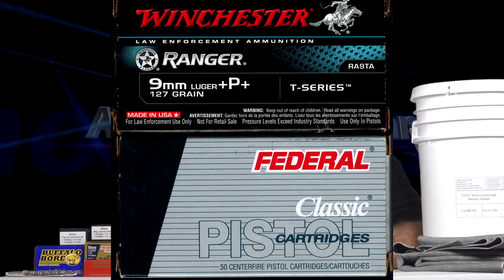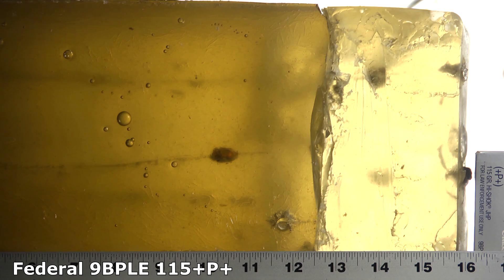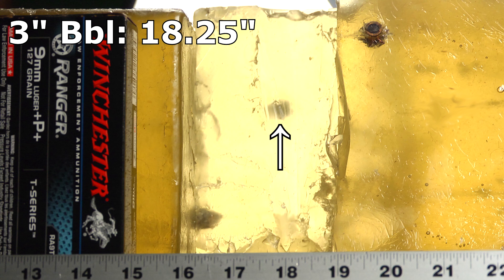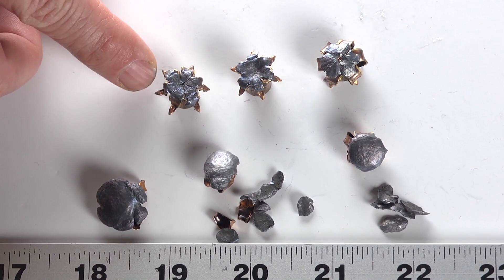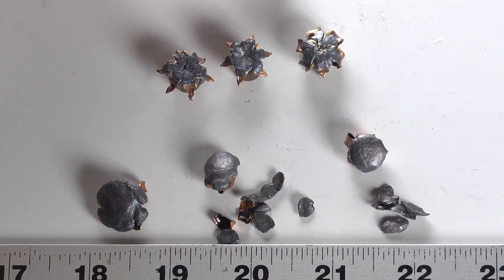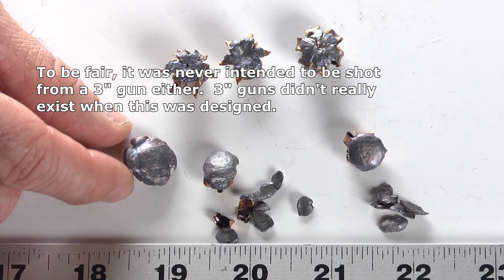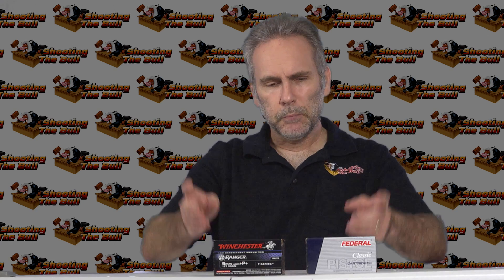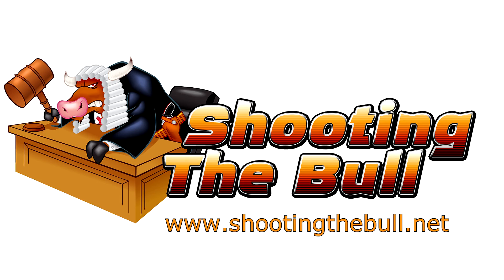Ammo Quest 9mm: Federal 9BPLE 115+P+ and Win Ranger-T +P+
Thirty-Eighth test in a series of a quest to find the overall best defensive ammunition for modern 9mm pocket pistols (such as the Sig Sauer P938, Taurus PT709, the Ruger LC9, Kahr CM9, Beretta Nano, Kel-Tec PF9 or S&W Shield or any other popular 9mm pistol using a barrel length of approximately 3").  The test pistol for this review was a Sig P938.

In this installment, I am testing two so-called "+P+" rounds that were used by law enforcement, the "Illinois State Police load" Federal 9BPLE 115-grain and the Winchester Ranger-T 127-grain.

The purpose of this testing is to find which rounds of ammo perform well enough from a short 3" barrel that they can reliably deliver the penetration (with expansion) that has been documented and proven necessary in order for the bullet to be able to reach the vital organs of an attacker and deliver an incapacitating hit.  Further, I'm testing to see if there's enough benefit from these over-pressure rounds to justify using them, versus conventional ammo that complies to SAAMI specifications.